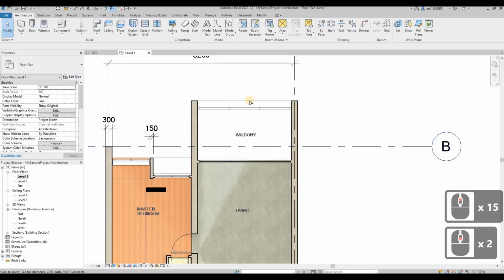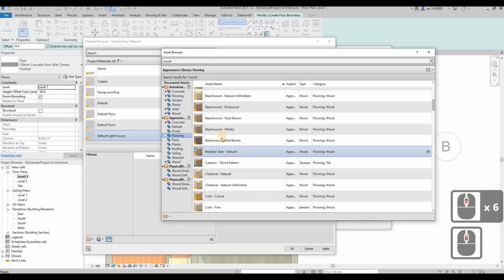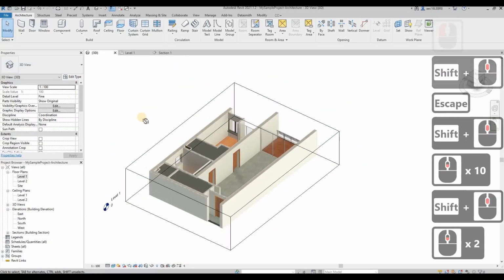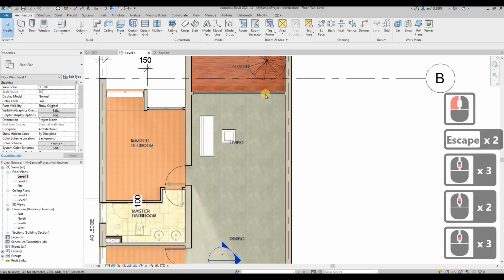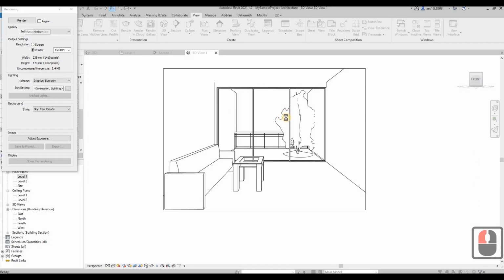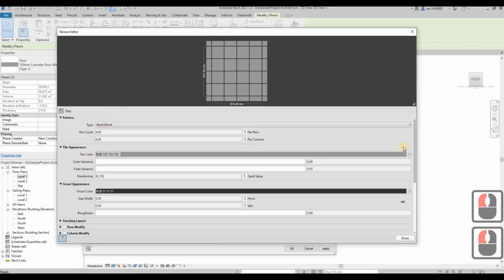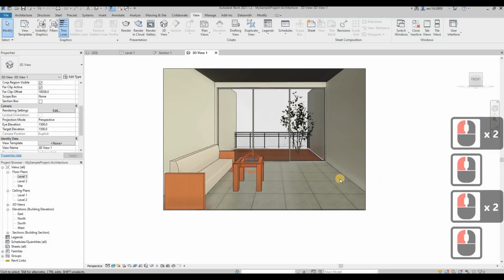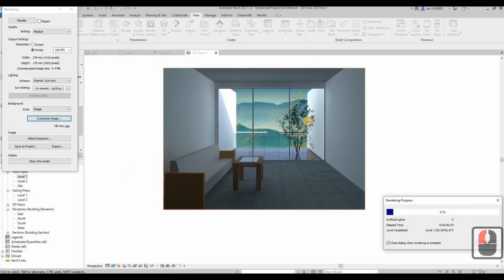BIMKLUE REVIT TUTORIAL- PART 7 -TIMBER DECK,RAILING,FURNITURE, RENDER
BIMKLUE REVIT TUTORIAL - MODELING OF SMALL APARTMENT -

Welcome back. This session covered a lot of items. You will learn how to:
1) Model a balcony with timber deck.
2) Model a glass railing
3) Fine tune and adding tile lines
4) Placing some plants and furniture for your rendering.
5) Photo realistic rendering.
6) Changing the external view for your rendering.

Happy learning with us!